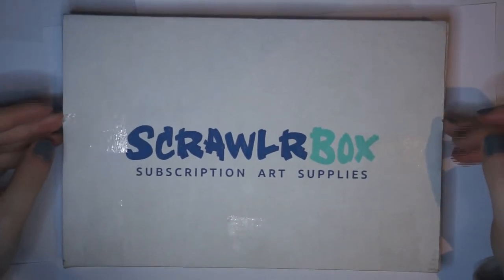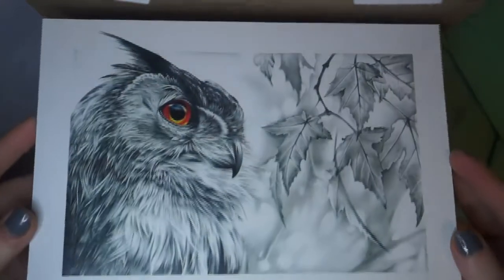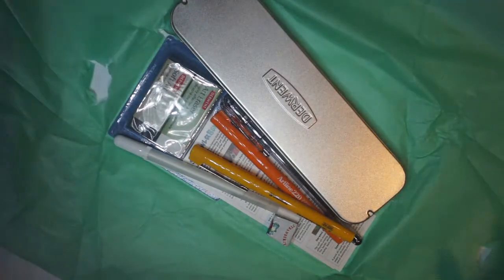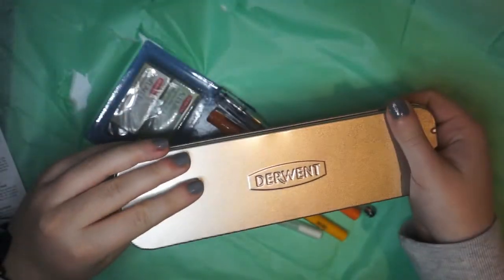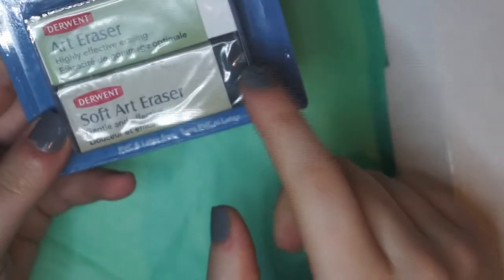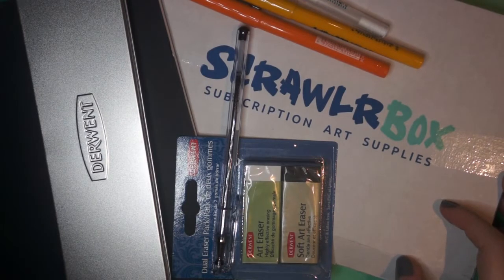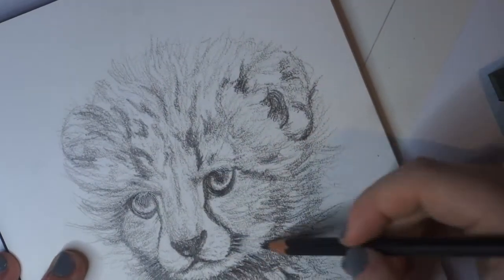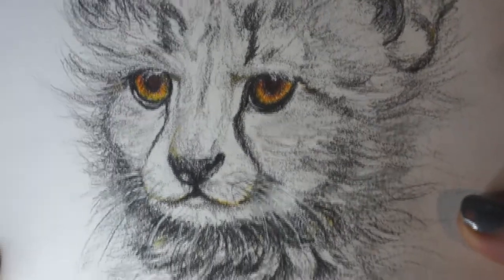January Scrawlr Box - 'Natures Eye'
Loved this box, great supplies and a good challenge :)

Materials
Derwent pencils, derwent rubbers, Sakura gelly roll, fine tip fineliners, seamans sketchbook

Filming and editing:
Fotocare 3000GLB tripod
Camera: Sony NEX-5N with SEL1855 E-mount lense
Live Streaming camera: LifeCam-800 HD webcam
Digital voice recorder: generic
Editing: Lightworks